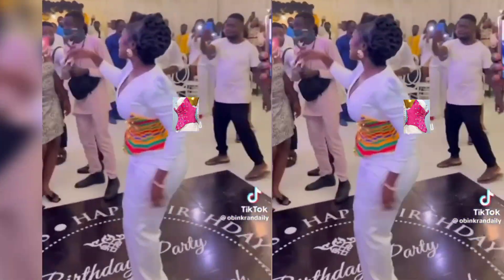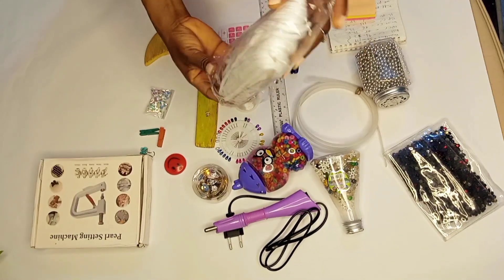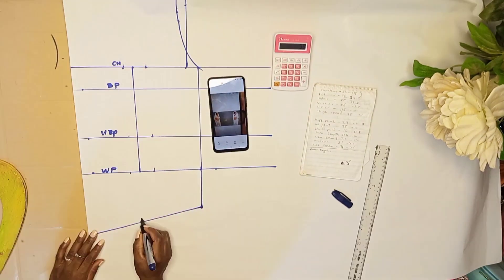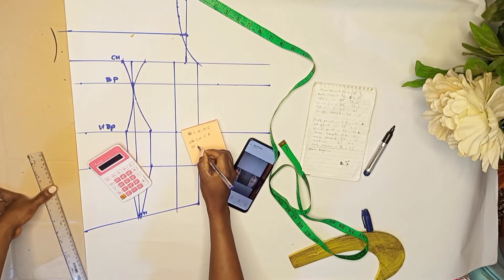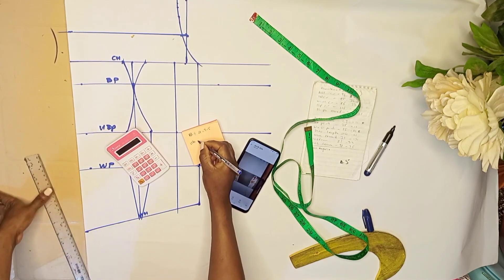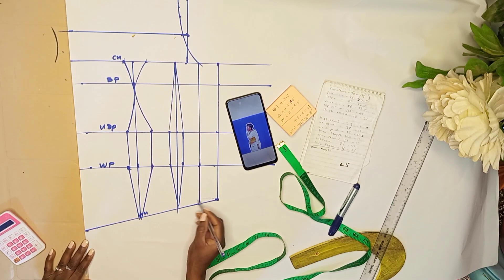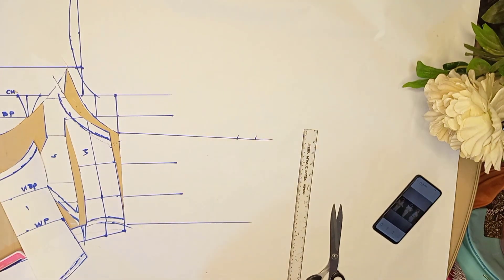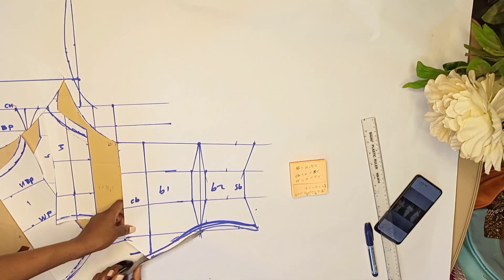How to cut/sew Corset. corset pattern drafting. underbust, inbuilt corset, overbust, Vic corset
How to cut/sew Corset. under bust corset making. inbuilt corset, over bust corset, Victoria corset
corset tips and tricks

easy way of making corset for students and beginners

corset pattern drafting